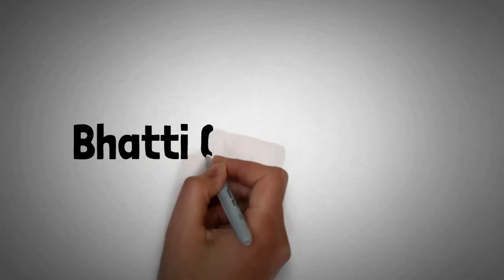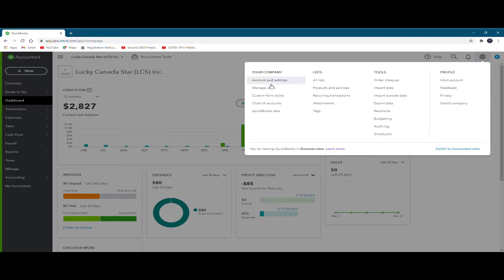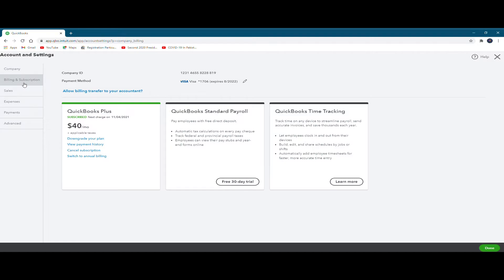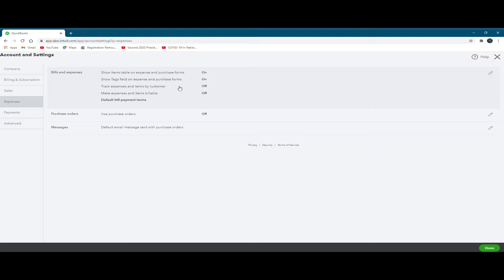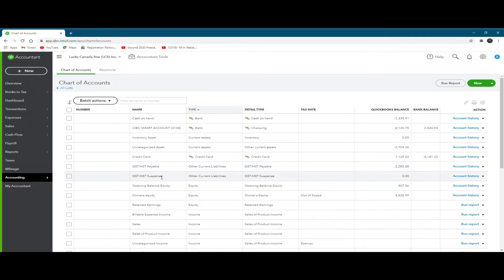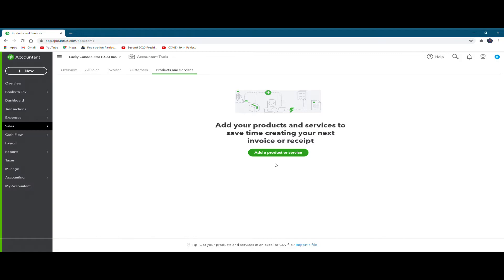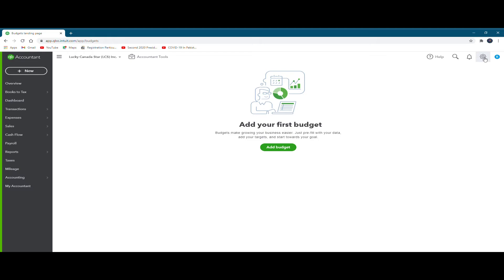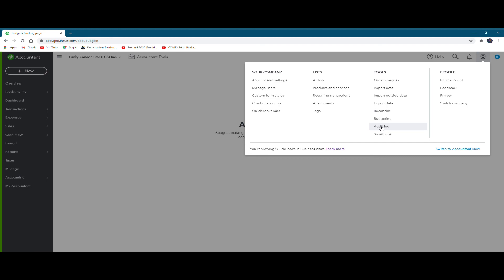QBO gear icon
This video briefly explains key aspects of the gear icon in the QBO software.